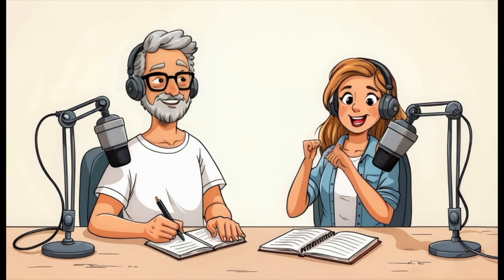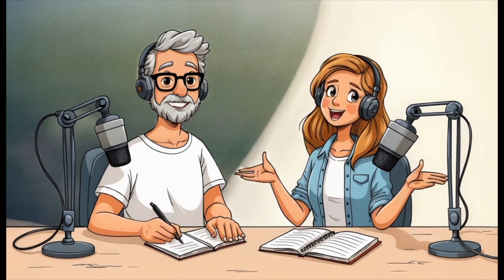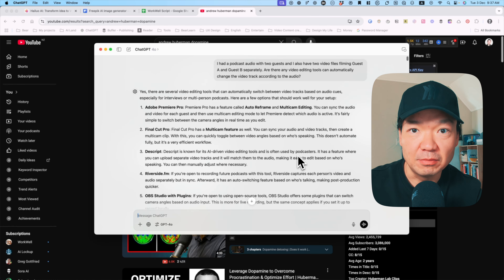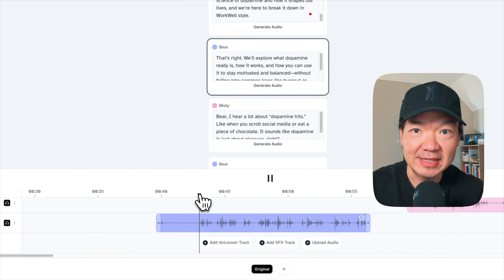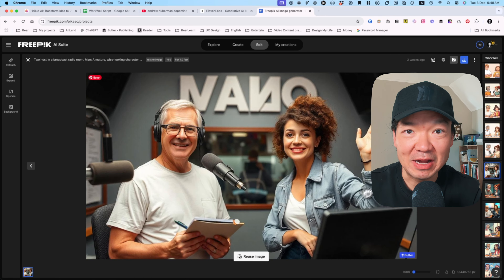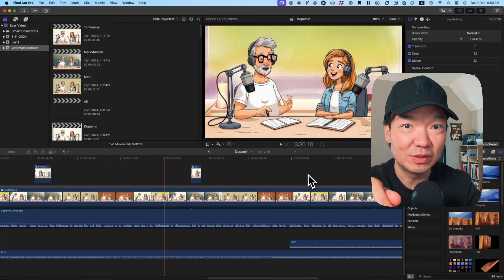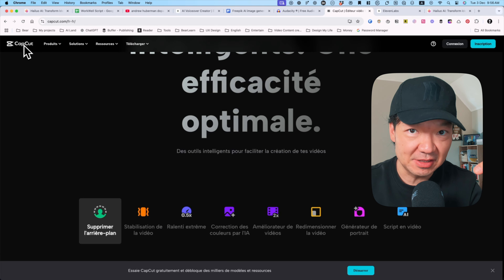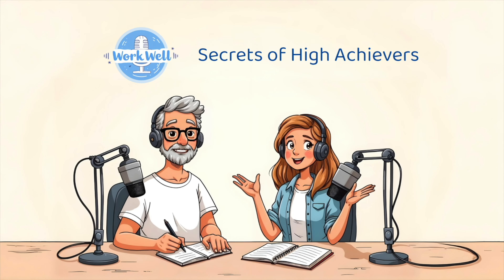CREATE Animated Podcasts with AI in Minutes!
Discover how to create animated podcasts with AI in this step-by-step tutorial. Learn about the latest AI podcast tools and take your podcasts to the next level!

Ever wondered how to make a fun, animated podcast using AI? In this video, I walk you through creating a cartoon-style podcast from scratch! Using tools like ChatGPT for scriptwriting, 11 Labs for realistic voice generation, and FreePick for visuals, I’ll show you how to combine tech seamlessly. Plus, I’ll share budget-friendly alternatives like Audacity and CapCut to get you started.